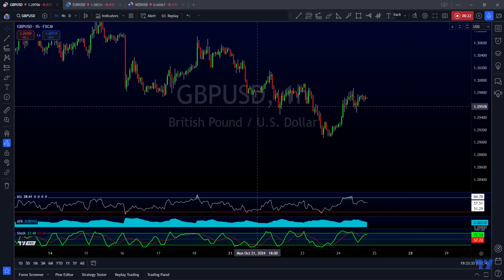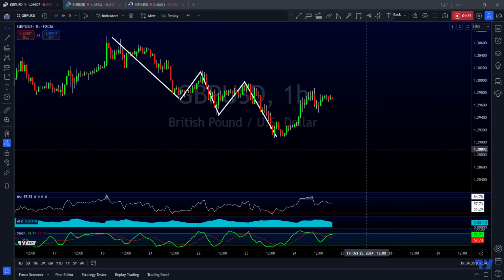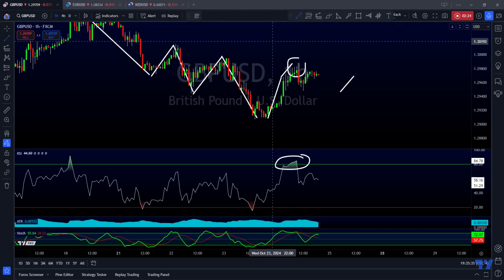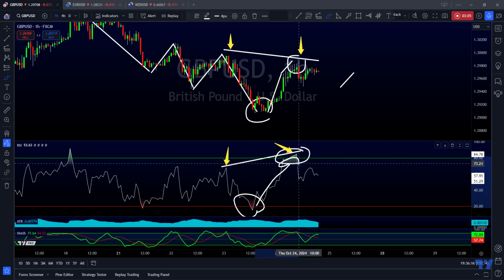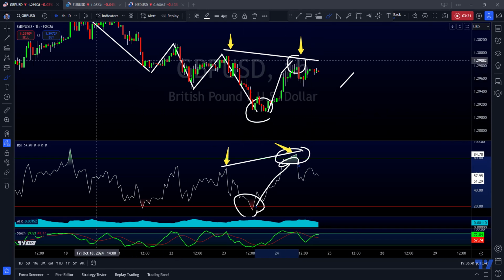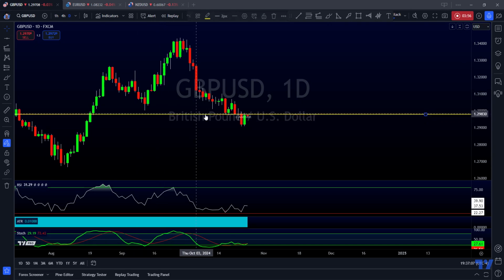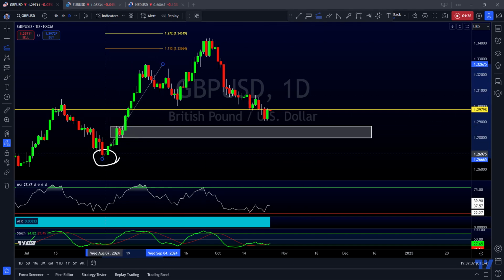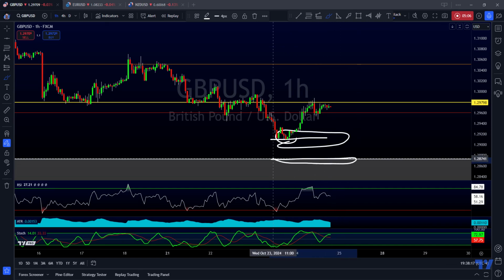GBPUSD - A Simple Trend Continuation Trading Strategy Explained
We have a simple trend continuation opportunity here on the GBPUSD. In this video I'll walk you through what stood out to me about it. What I needed to get involved & how I chose my target levels.

Akil